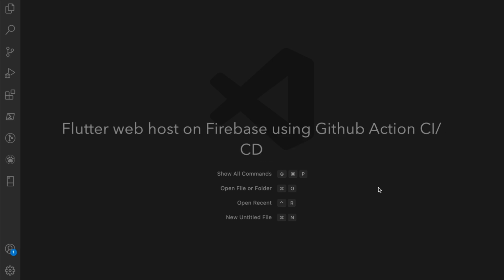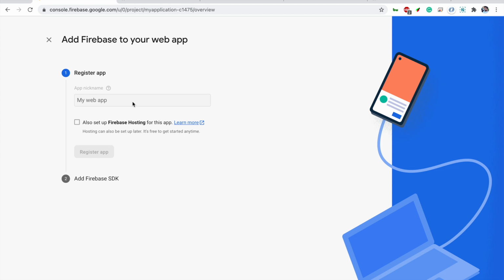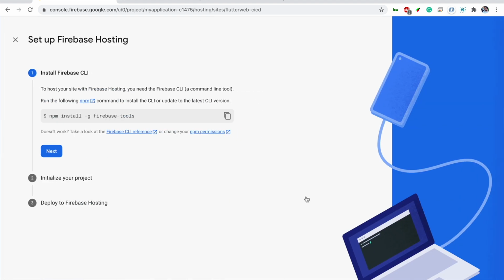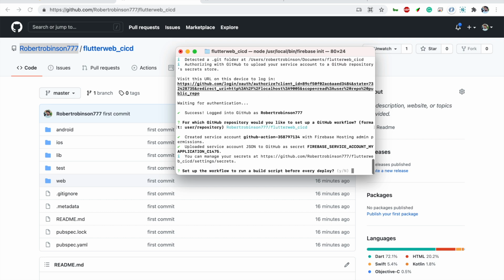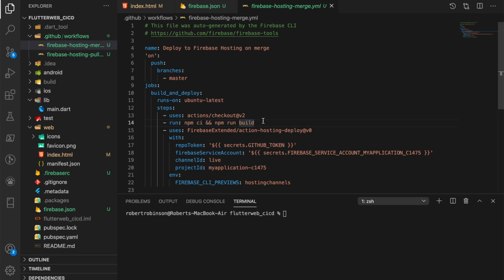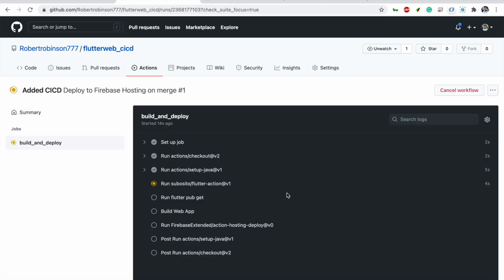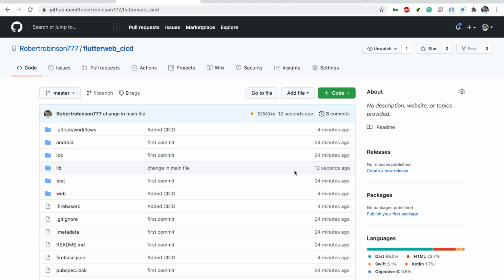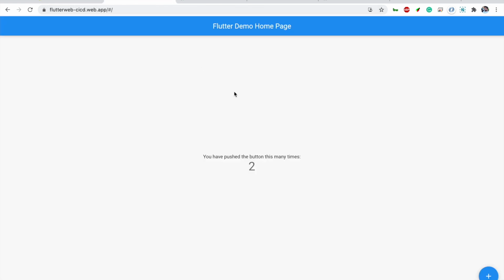Flutter web hosting on Firebase hosting using GitHub Action CI/CD